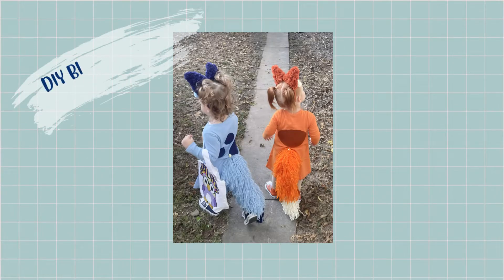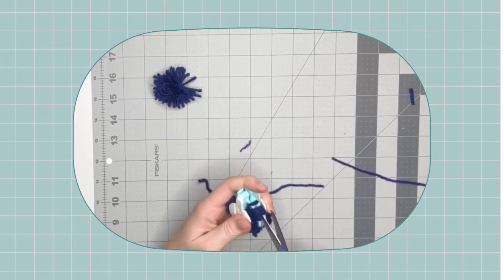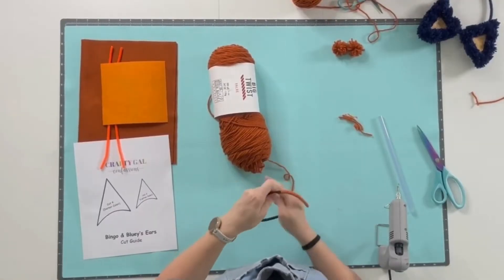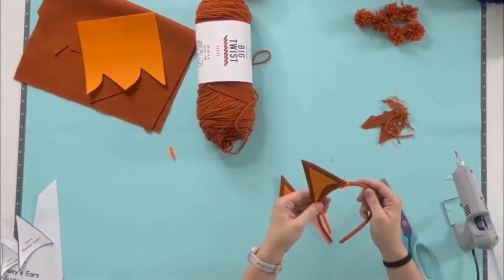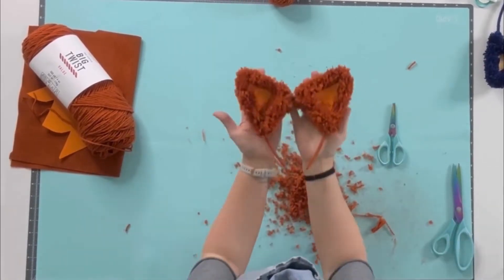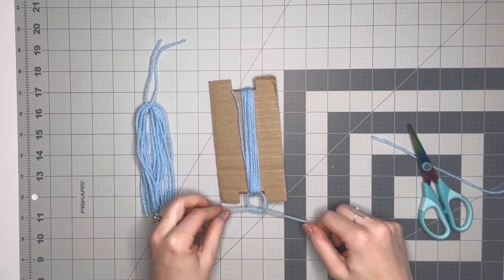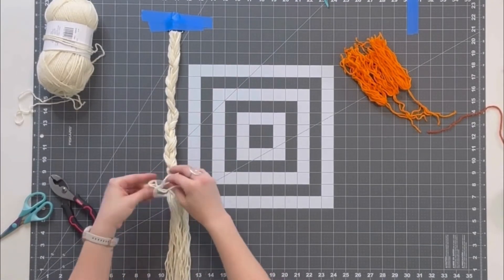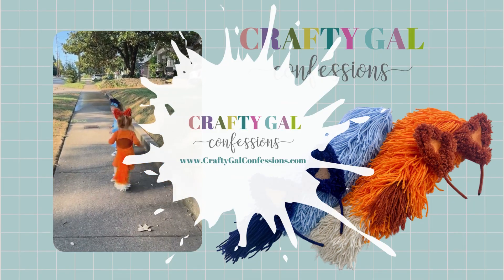DIY Bluey & Bingo Inspired Costume - Part 2: Ear And Tail Set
Create this Bluey inspired dog ear and tail set using yarn

Also see parts 1 and 3, for creating the felt embellished garments and "Here come the grannies" inspired ponchos.

**Cotton dresses shown in photos are from City Threads Children's Apparel
** Inspiration for this tutorial came from Squirrels Of A Feather Blog